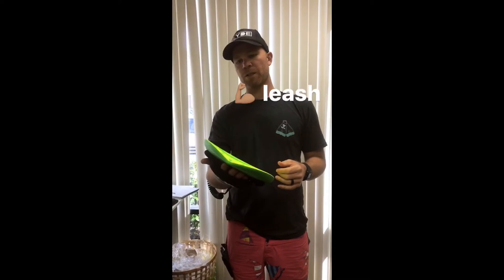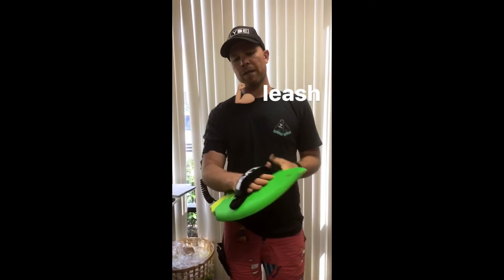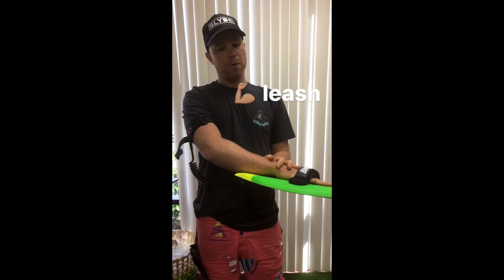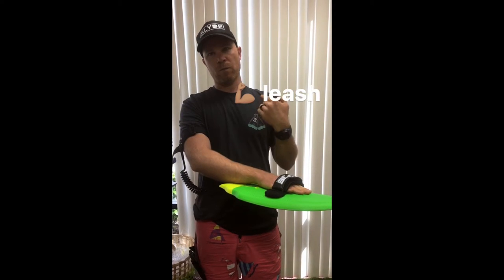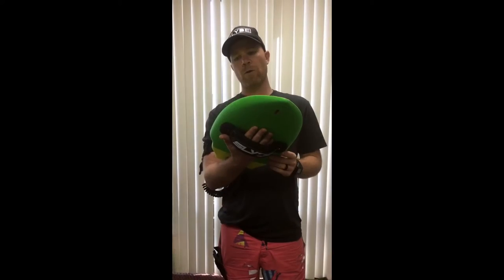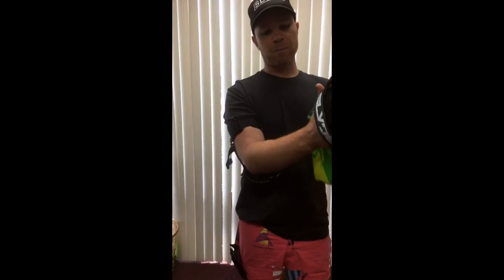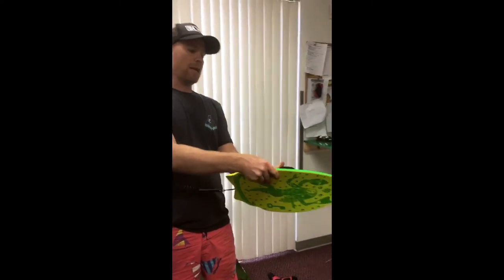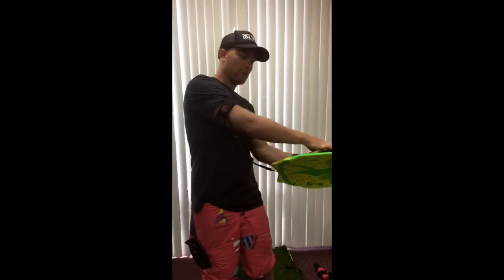59 Second Slyde Handboards How To:Bicep Leash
The Slyde Bicep Leash is an absolute must for any Slyde Handboarder. The Bicep leash is hands down the best way to increase your play time. The leash completely cuts out swims to shore every time your board pops off your hand. The bicep leash is the Slyde preferred attachment as it allows you to quickly and easily cross over to either hand, go right or left without getting caught up in your leash.